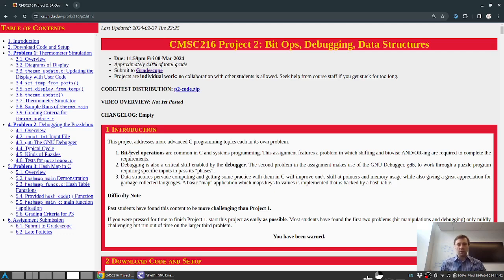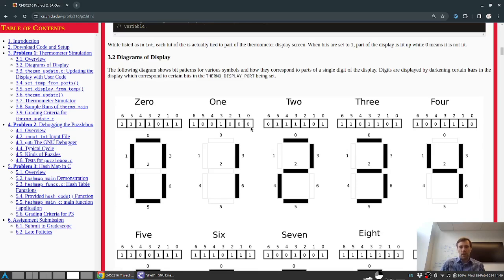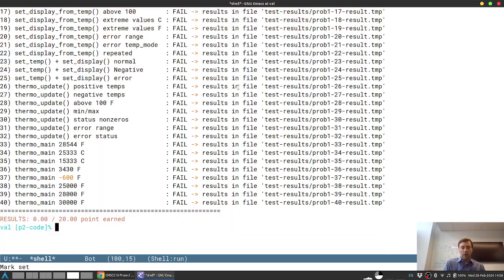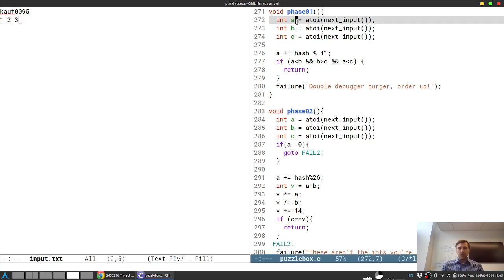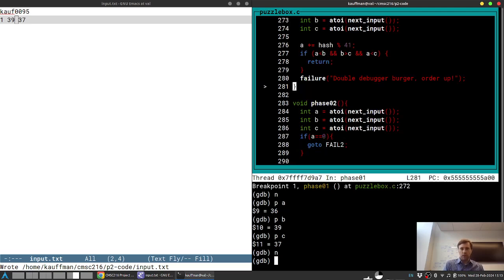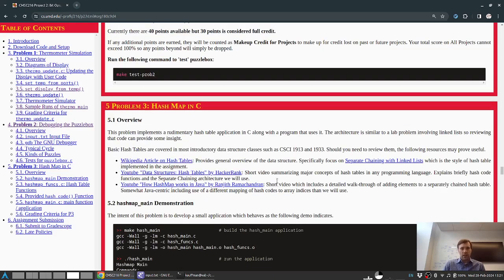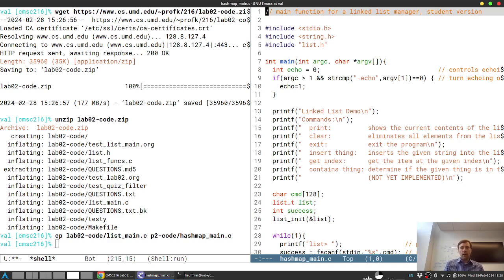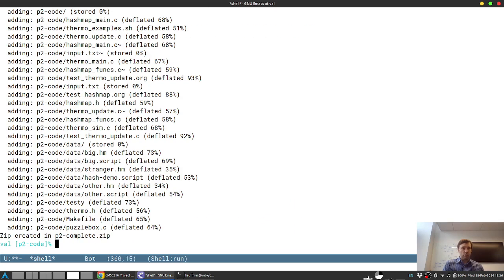216 P2 Spring 2024